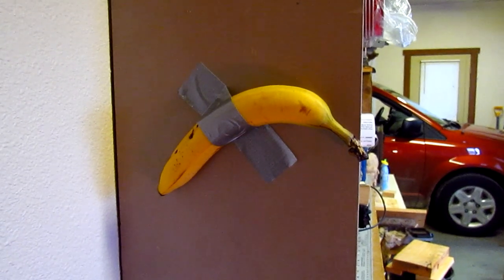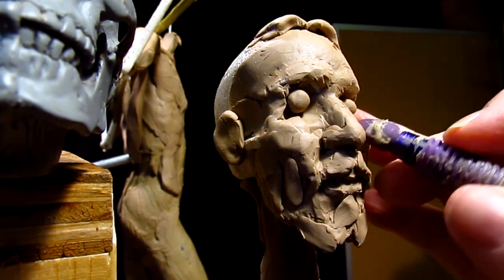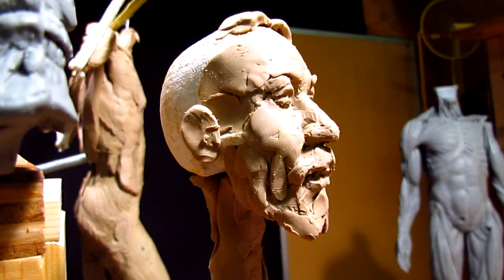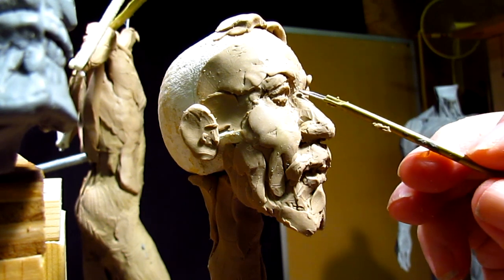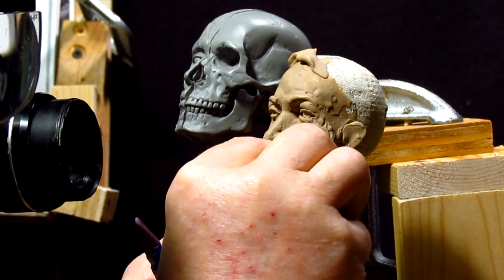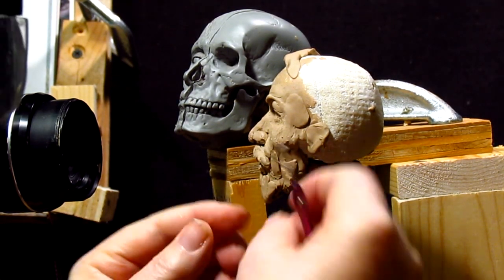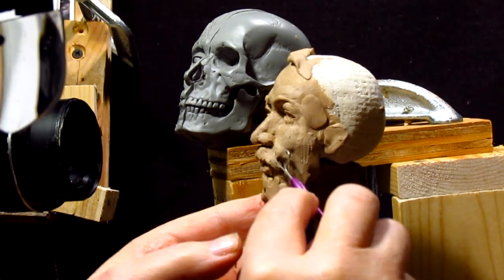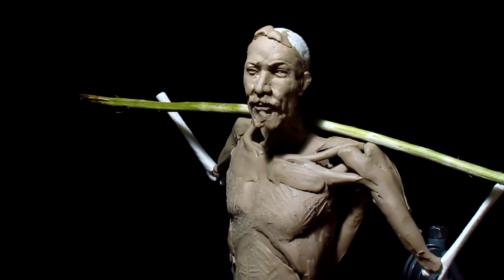I AM THE WAY I Create his Eyes Today